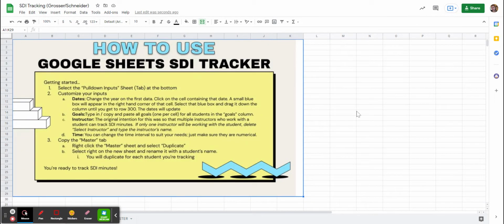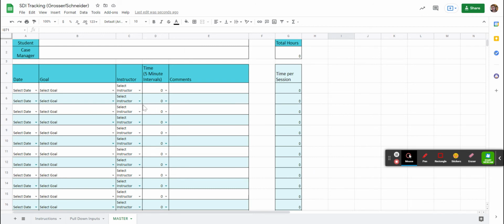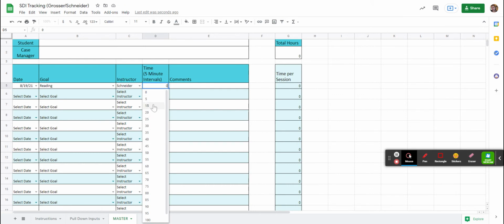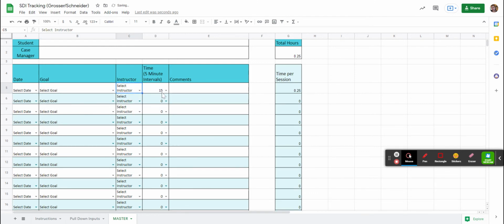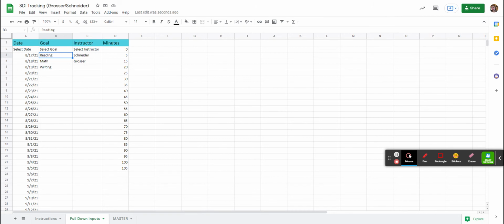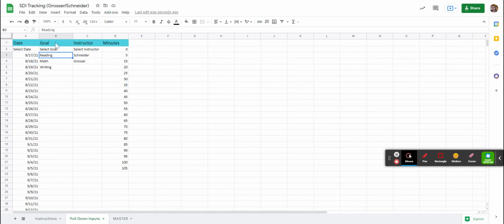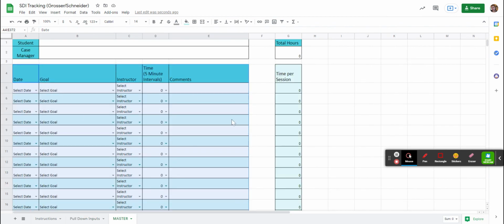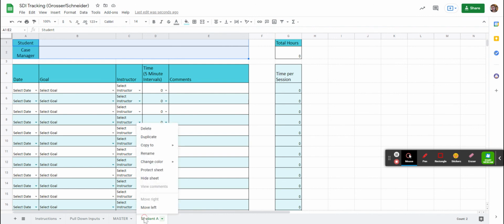SDI Tracking - Google Sheets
A quick overview of what the Google Sheets SDI tracker looks like and how to customize it.

Use this link to make a copy of the SDI tracker